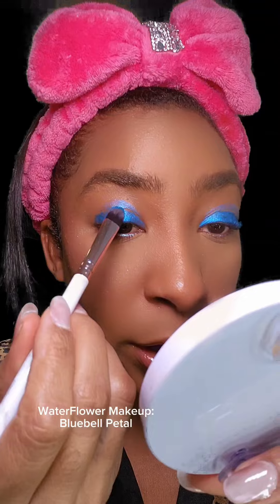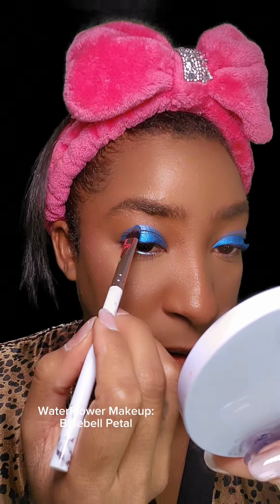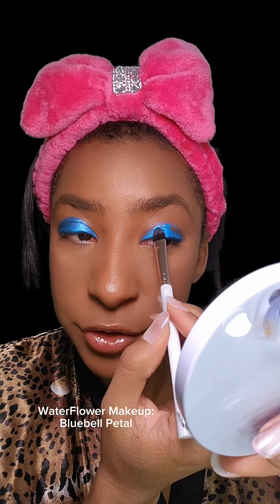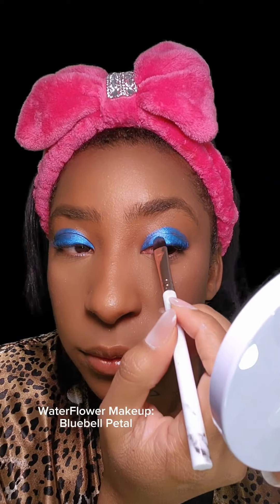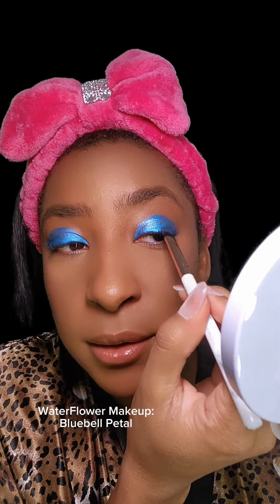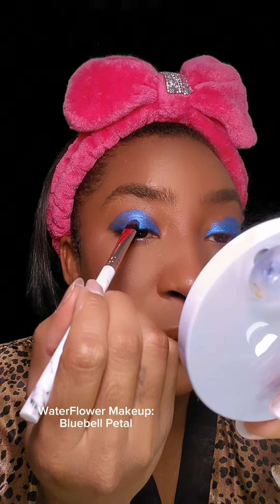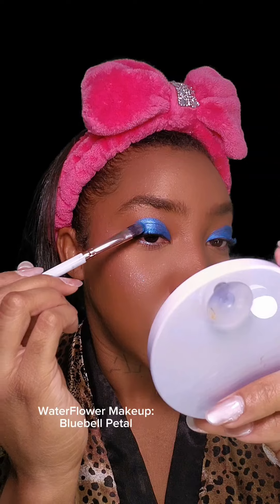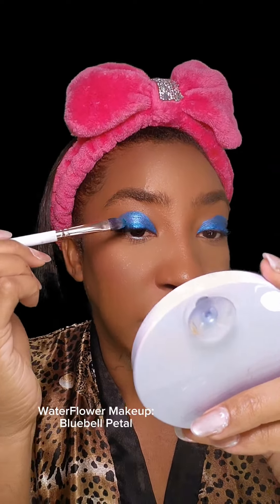ᵐᵉᵒʷ THIS Tip will ALWAYS GET YOU STUNNING RESULTS! MUST-TRY for HOODED EYES!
How to Apply Eye Makeup for Hooded Eyes: Tip for Transfer-proof water activated makeup

Struggling with hooded eyes? Get Bigger, Brighter Eyes! In this WaterFlower Makeup tutorial, I'll show ONE easy tip to enhance your eyes and make them appear bigger and more defined. Learn how to apply water-activated makeup as eyeshadow, eyeliner, and mascara for hooded eyes, and achieve a stunning look that lasts all day. Perfect for beginners and beauty lovers looking to master makeup for hooded eyes!

Water-activated makeup color in video: BlueBell Petal

WaterFlower Makeup Amazon storefront